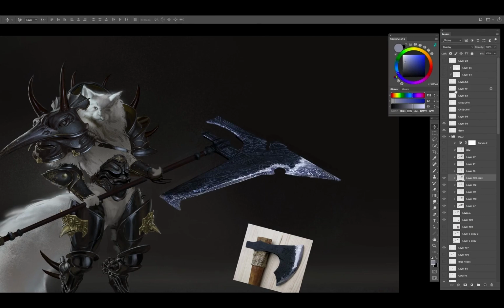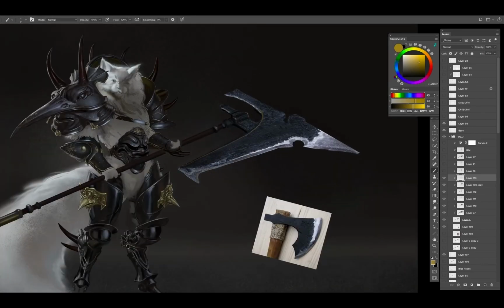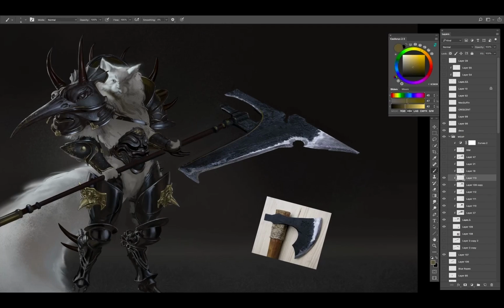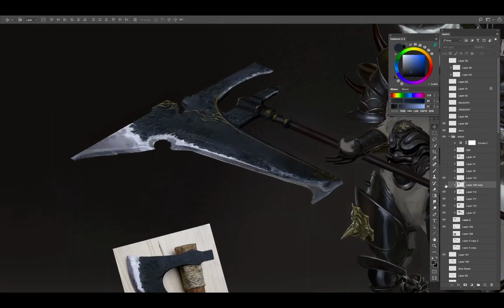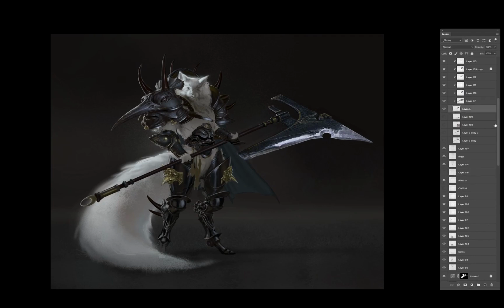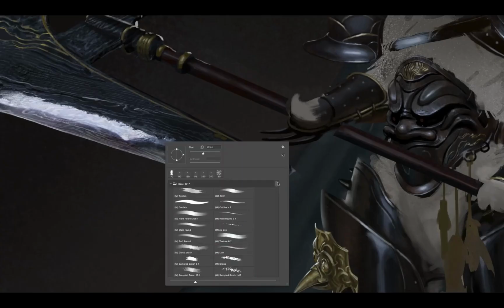08 Blender - 科幻場景概念設計 武器射擊與渲染 Rendering Part 08